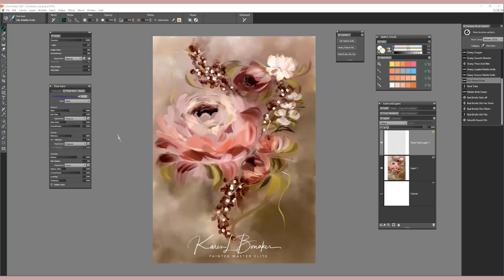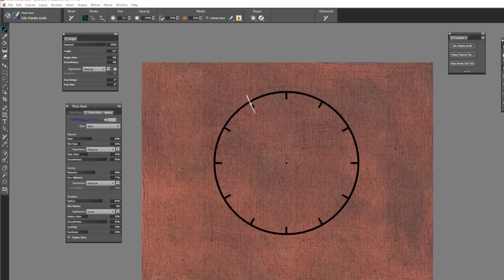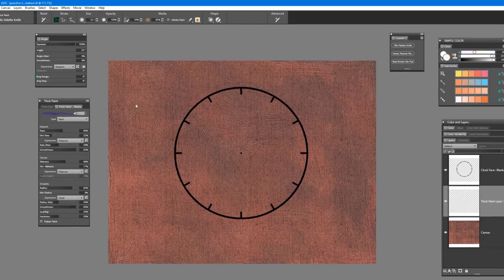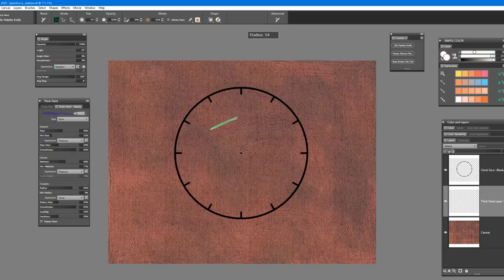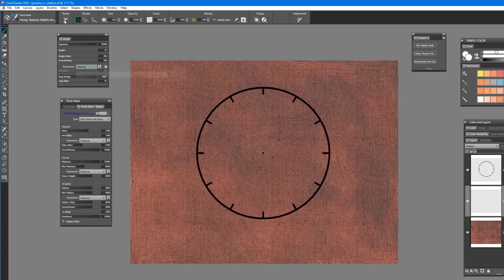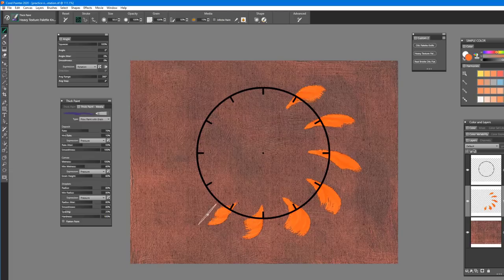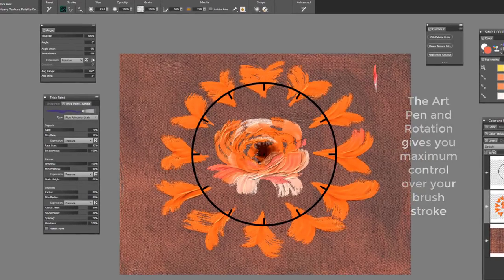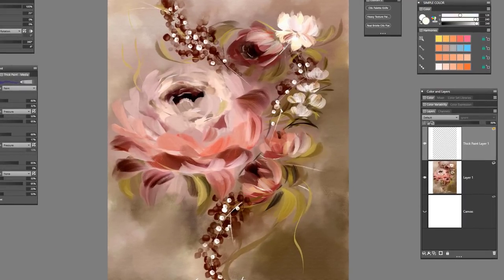Painting with the Wacom Art Pen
Did you know that the Wacom Art Pen allows for full barrel rotation in addition to pressure, tilt and bearing? Many of Painter's brushes were built to work with this fantastic pen and Karen Bonaker walks you through the ins and outs.